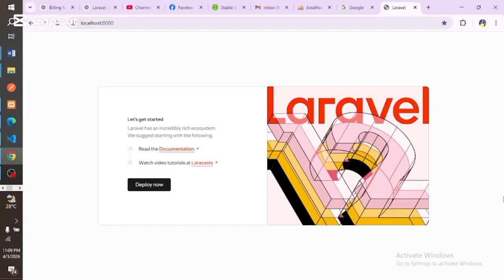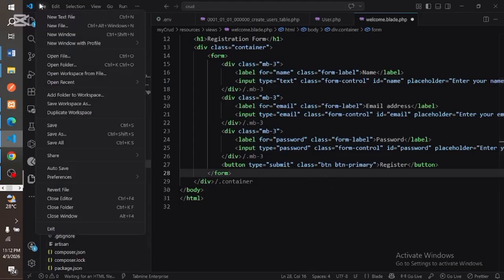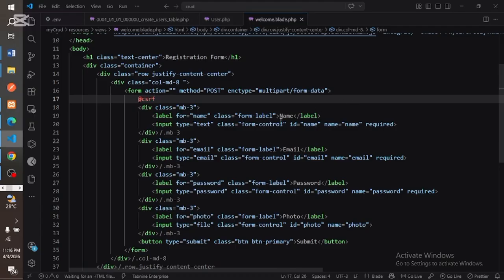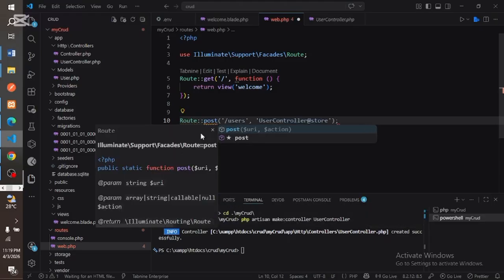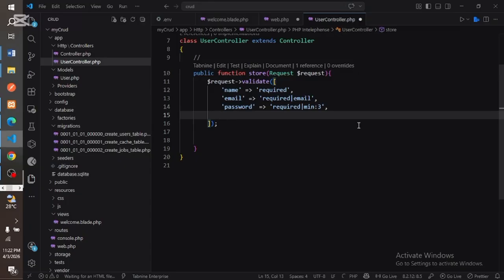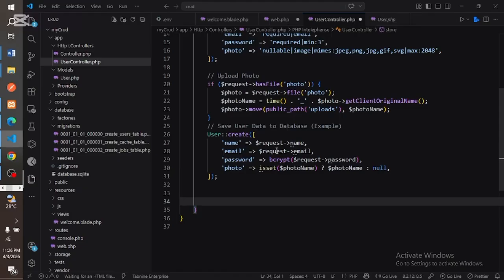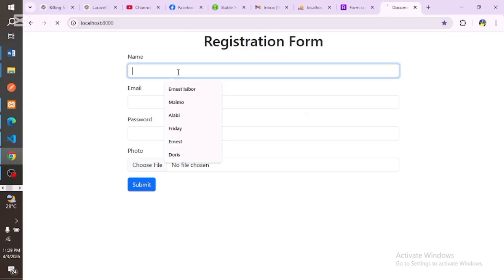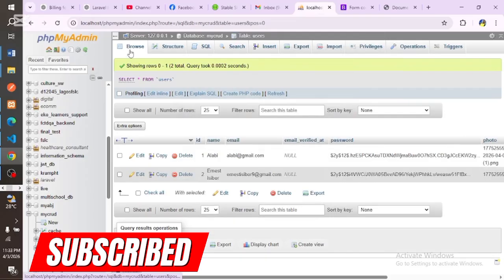Laravel Crud Tutorial Part 2 Inserting Data Step by Step for Beginners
In this beginner-friendly Laravel tutorial series, we continue building a complete CRUD application. In Part 2, you will learn how to insert data into a database in Laravel step by step using simple and clear explanations.

If you're new to Laravel or PHP development, this video will guide you through the entire process of handling form data, validating inputs, and saving records to your database using Eloquent ORM.

🚀 What you’ll learn in this video:

How to create and handle HTML forms in Laravel
How to capture user input using Requests
Step-by-step data insertion into the database
Using Laravel Eloquent for database operations
Basic form validation for beginners

This tutorial is perfect for beginners who want to understand how Laravel works in real-world applications.

By the end of this Laravel CRUD series, you’ll be able to build a fully functional web application with Create, Read, Update, and Delete (CRUD) operations.